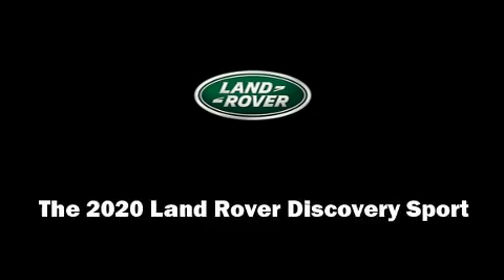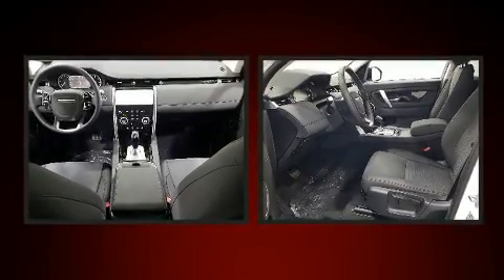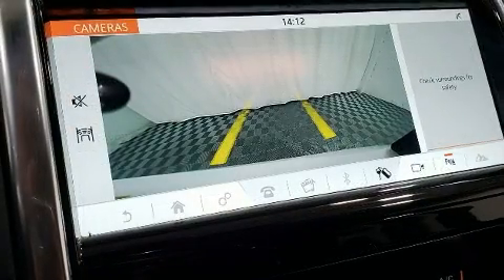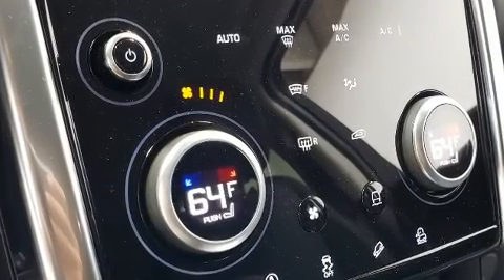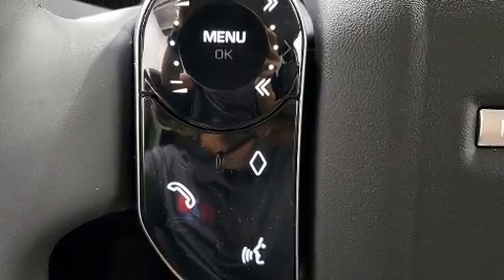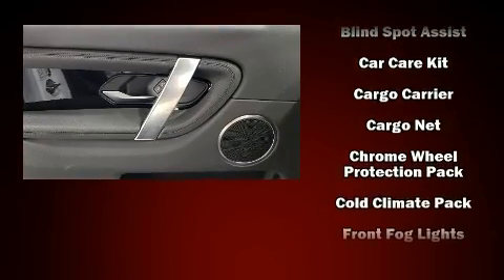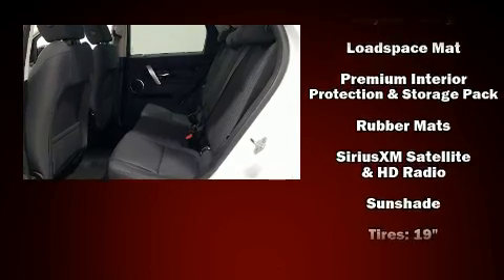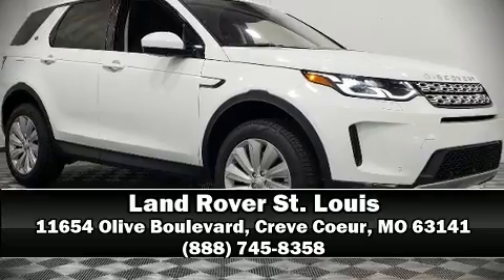2020 Land Rover Discovery Sport Standard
Take command of the road in the 2020 Land Rover Discovery Sport Smooth gearshifts are achieved thanks to the efficient 4 cylinder engine, and for added security, dynamic Stability Control supplements the drivetrain. The engine breathes better thanks to a turbocharger, improving both performance and economy. This model accommodates 5 passengers comfortably, and provides features such as: a built-in garage door transmitter, automatic dimming door mirrors, a headlight cleaning system, power door mirrors and heated door mirrors, rain sensing wipers, lane departure warning, and remote keyless entry. Safety equipment has been integrated throughout, including: head curtain airbags, front side impact airbags, traction control, ignition disabling, an emergency communication system, and 4 wheel disc brakes with ABS. Brake assist technology provides extra pressure when applying the brakes. We have the vehicle you've been searching for at a price you can afford. Please don't hesitate to give us a call.